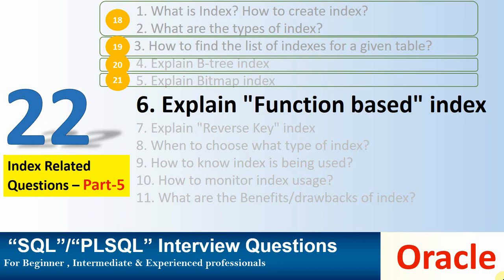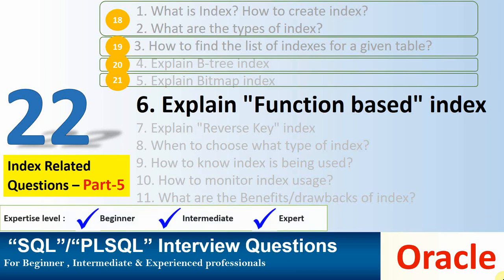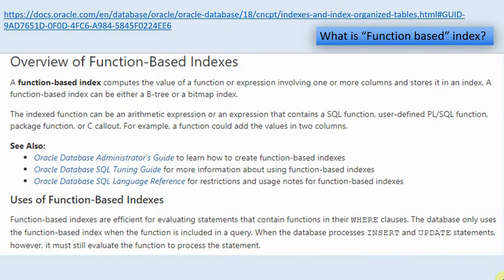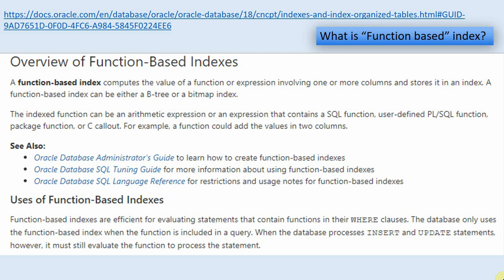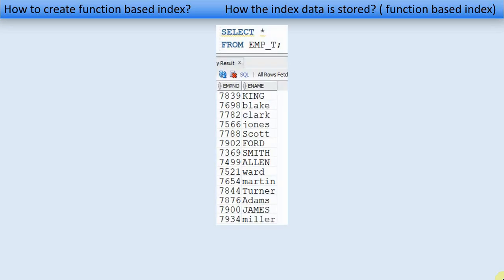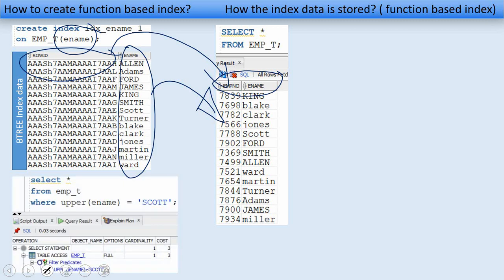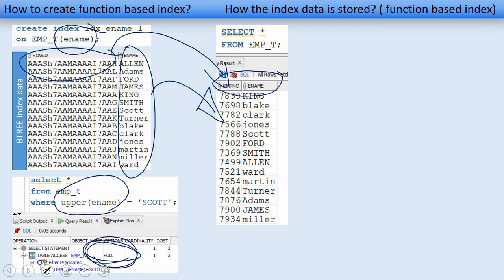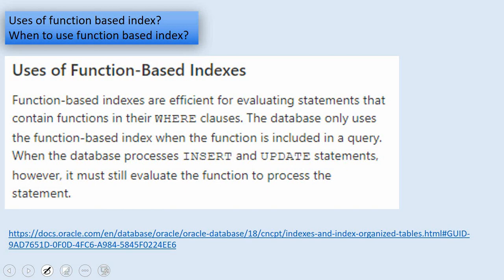oracle interview question oracle index function based index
Title: Oracle Interview Question - oracle index related questions - Function based index in oracle

Description:

Oracle Interview Question - oracle index related questions
1. What is Index? How to create index?
2. What are the types of index?
3. How to find the list of indexes for a given table?
4. Explain B-tree index
5. Explain Bitmap index
6. Explain "Function based" index
7. Explain "Reverse Key" index
8. When to choose what type of index?
9. How to know index is being used?
10. How to monitor index usage?
11. What are the advantages/drawbacks of indexes?